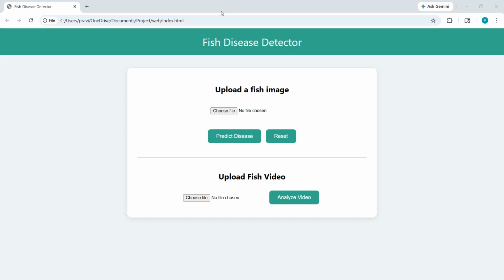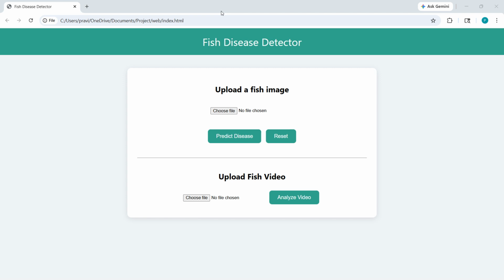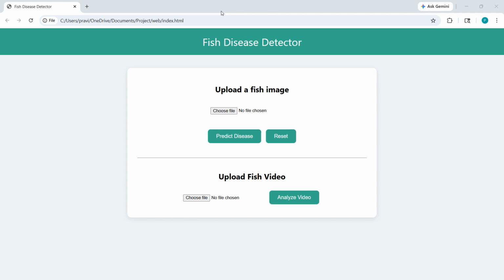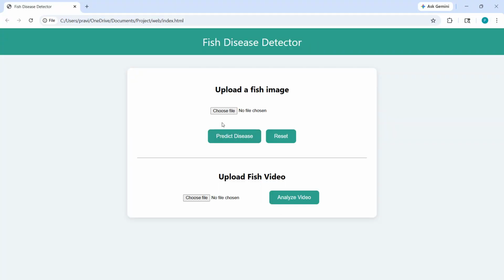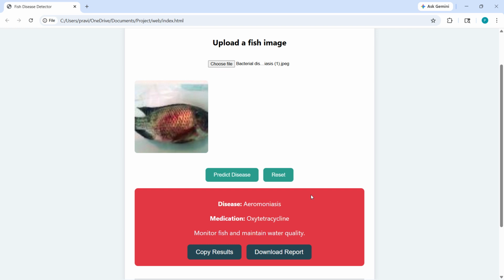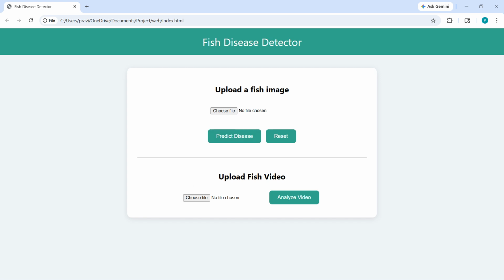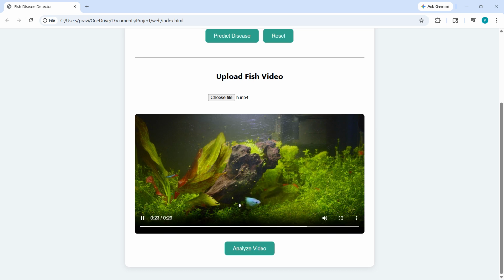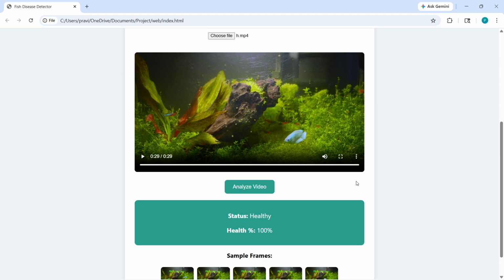Fish Monitoring System